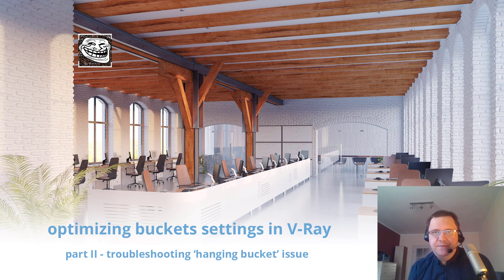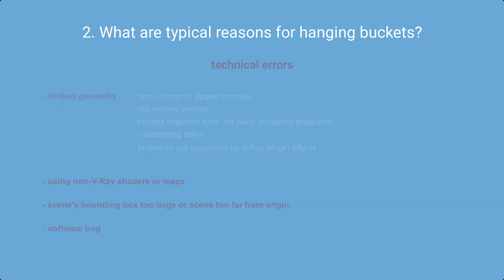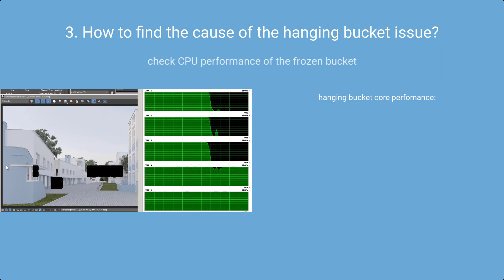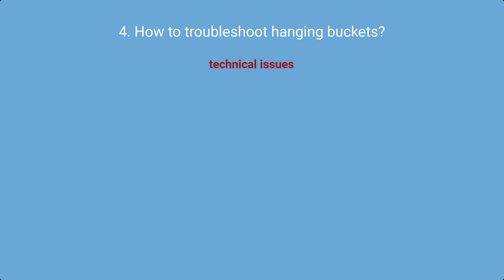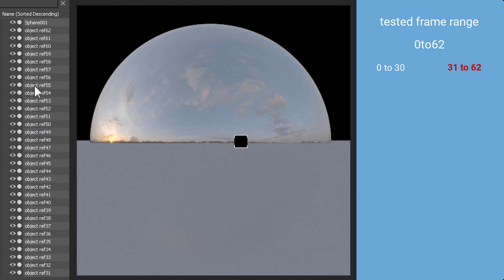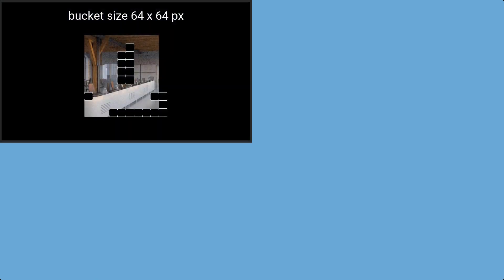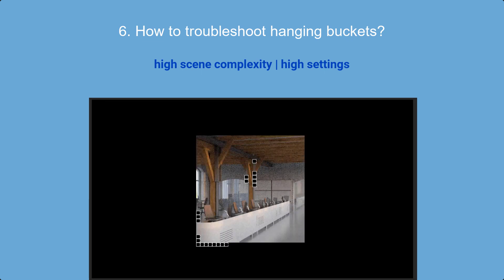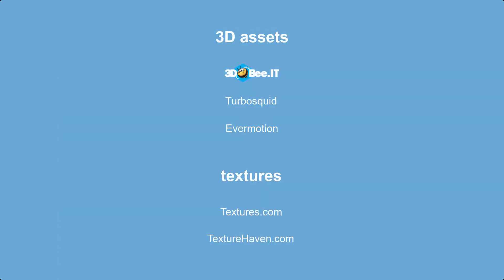How to optimize buckets in V-Ray part 2 - Troubleshooting hanging buckets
In this tutorial, we talk about the issue of 'hanging buckets' which sometimes happen in V-Ray and other engines using bucket image sampler. This problem can cause long render times which can cost you missed deadlines or high cost of rendering on cloud farms. You will see what are typical reasons for such a situation and how to easily troubleshoot and optimize scenes with problems of stubborn buckets rendering too long.

Check it out and optimize your scenes like a professional render wrangler!

Contents:
00:00 Introduction
0037 What is a 'hanging bucket'?
01:00 What are typical reasons for hanging buckets?
03:27 How to find the cause of the hanging bucket issue?
05:50 How to troubleshoot hanging bucket? - technical issues
09:10 How to troubleshoot hanging bucket? - high scene complexity

GREAT DEAL! 💸